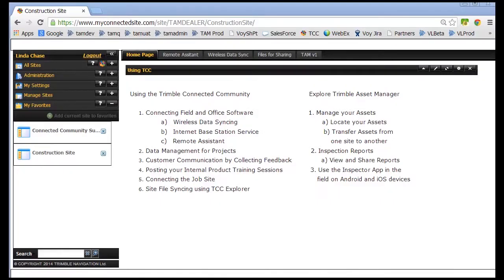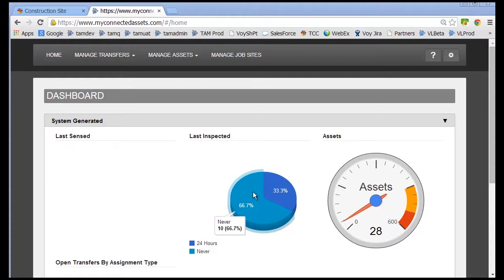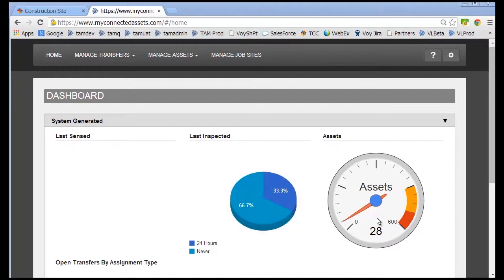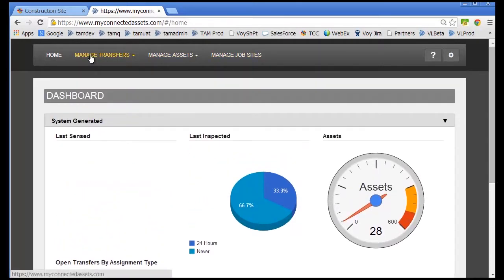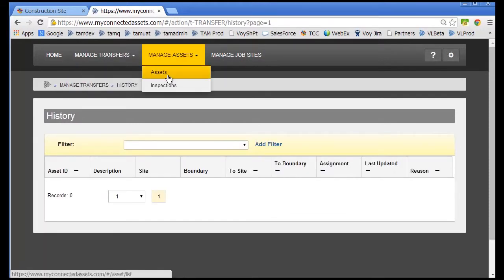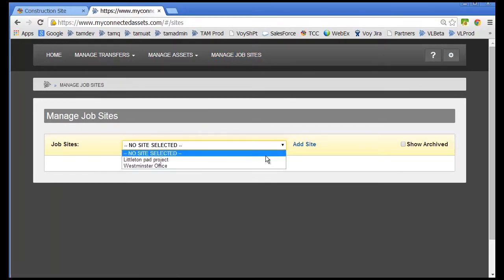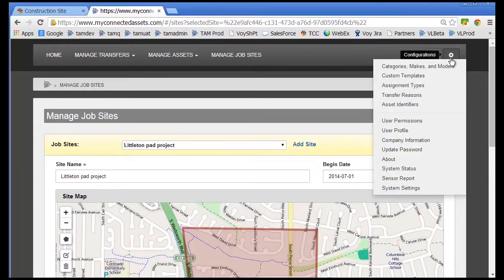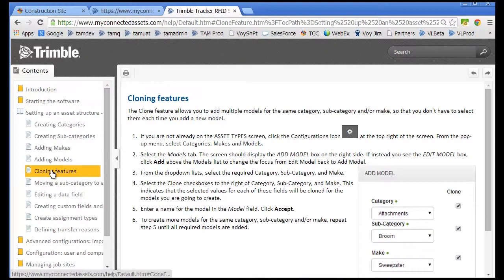Trimble Asset Manager Overview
This video will cover a brief overview of the Trimble Asset Manager menus and features. Including the Dashboard, Main Menu, Navigation, Manage Transfers, Manage Assets, Manage Job Sites, Configuration and Help.